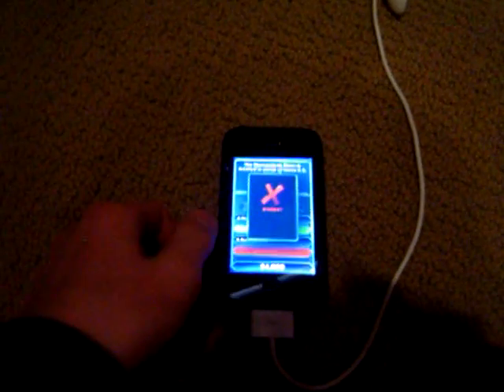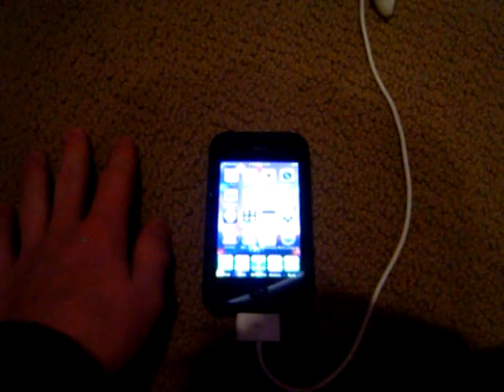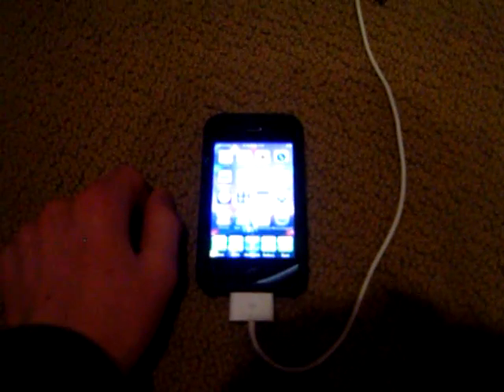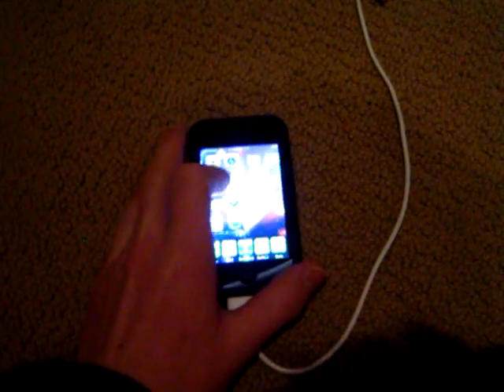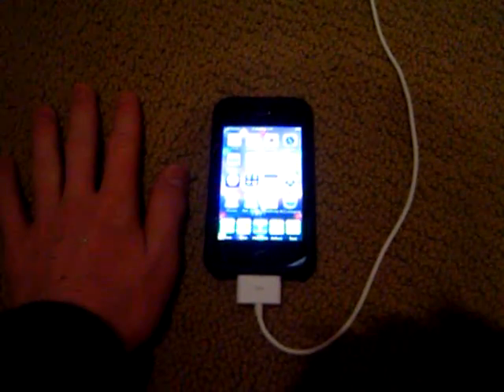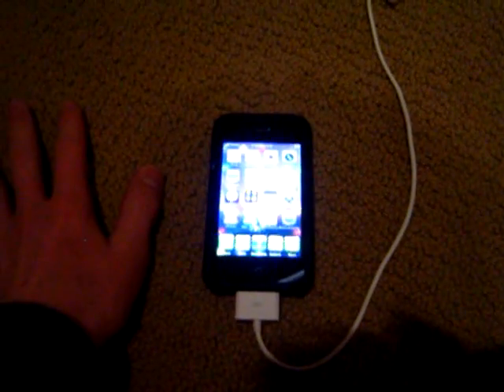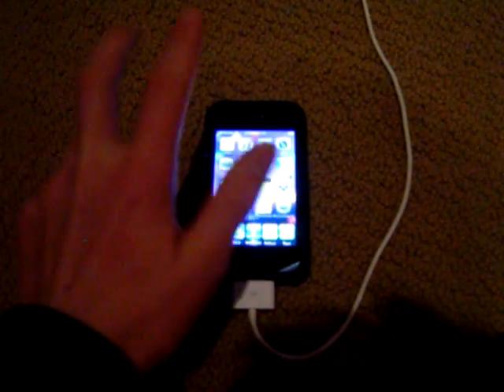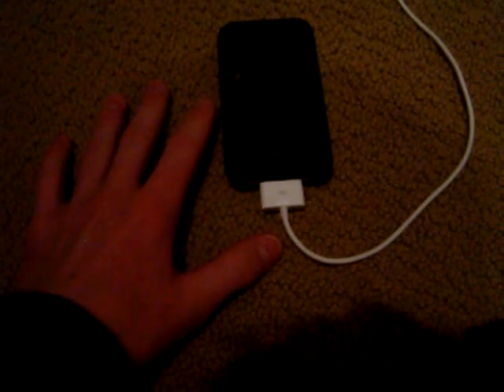Quick Tip: Optimizing Your App's Performance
Have you ever found yourself staring blatantly at your home screen just seconds after you were about to beat a game?  Have you ever found your phone freezing, or having problems?  Have you ever had the need to restart?  Than this video is for you.  This helps you properly and effectively install apps on your iPhone or iPod Touch.